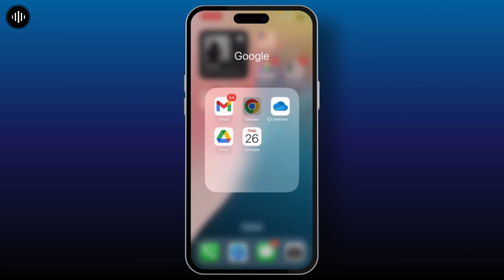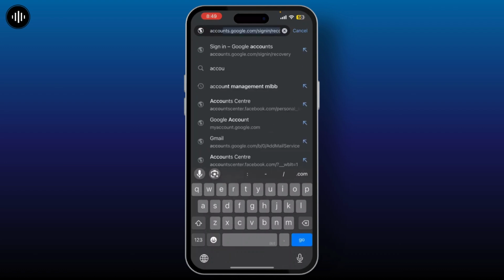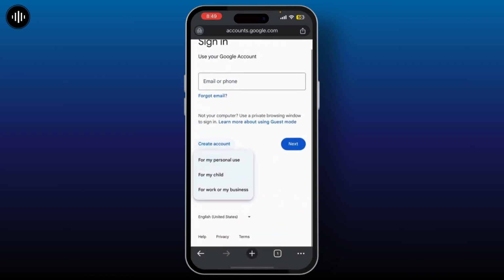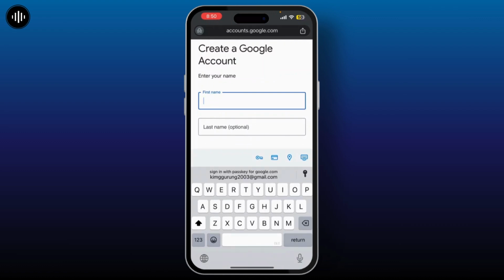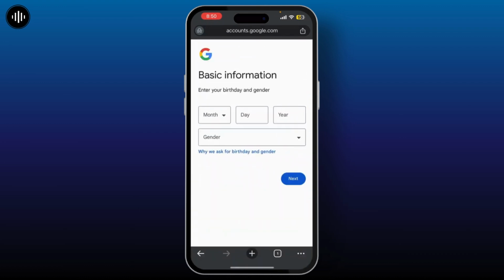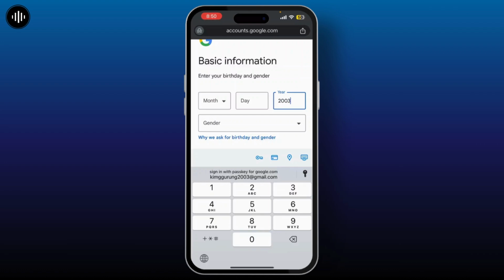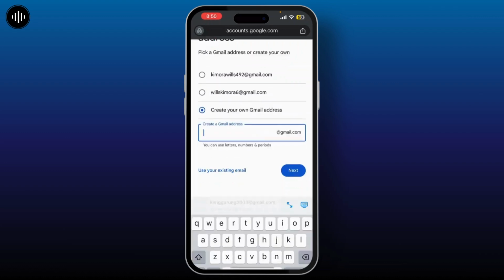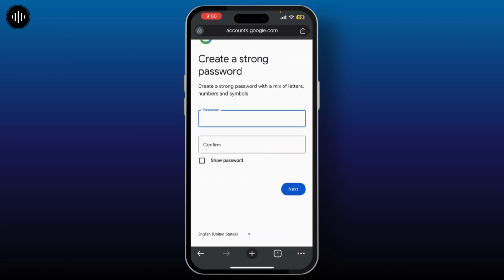How to Create Google Account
Learn how to easily create a Google account in this step-by-step guide. Whether you're setting up an account for Gmail, YouTube, or any other Google service, this tutorial will walk you through the process.

In this video, you'll discover how to create a Google account on both mobile devices and desktops. We’ll also show you how to set up your Google account without a phone number and create an account on your Android or iPhone.

0:20 Step 1: Accessing the Google Account Creation Page
0:45 Step 2: Filling Out Your Information
1:15 Step 3: Finalizing Your Google Account Setup

how to create a google account step by step
how to create google account without phone number